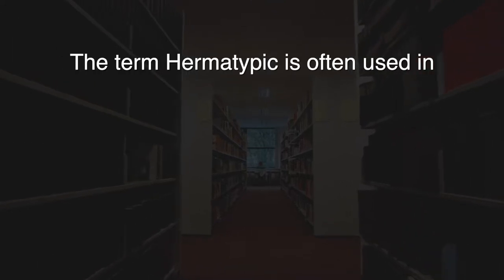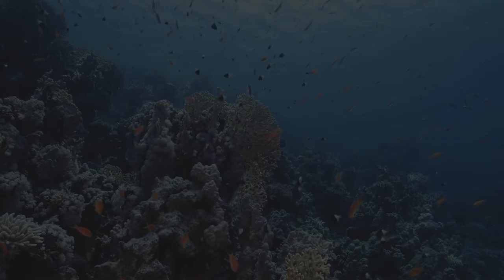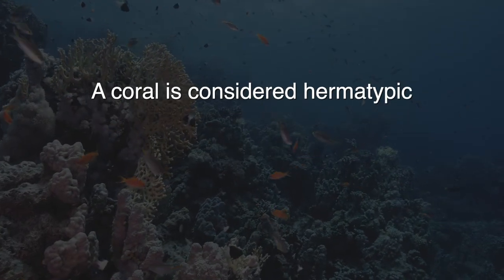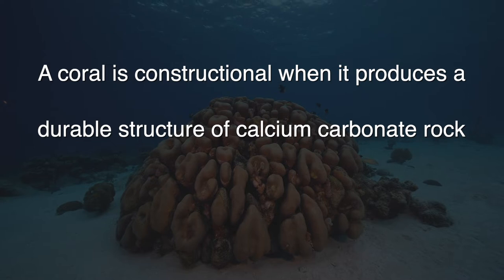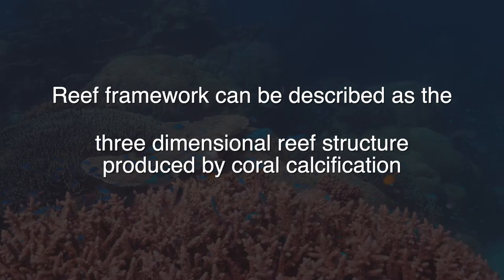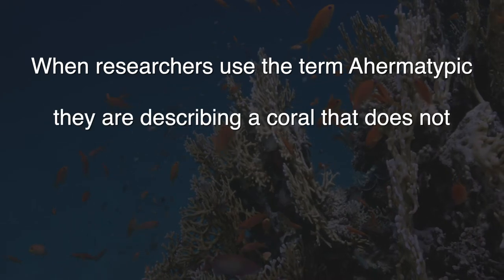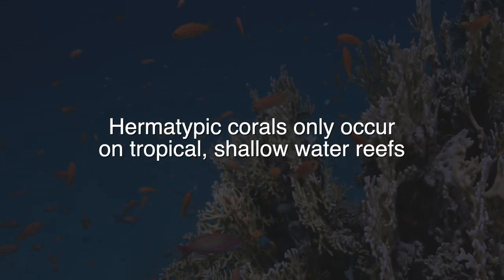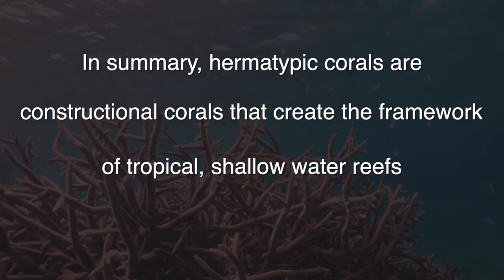What are Hermatypic Corals? | Minute Marine Science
The term Hermatypic is often used in marine biology lectures and textbooks when discussing shallow water coral reefs, but isn’t always thoroughly explained. In this video, I will discuss why this term is used and what it means.

Hermatypic is used in scientific literature to help researchers distinguish between two main groups of corals: hermatypic meaning reef building and ahermatypic meaning non-reef building. A coral is considered hermatypic when it fulfills two preconditions: the coral must be constructional, and the coral must contribute to the framework of a tropical, shallow water reef.

A coral is constructional when it produces a durable structure of calcium carbonate rock, also known as a bioherm. These structures contribute to the reef framework. Reef framework can be described as the three dimensional reef structure produced by coral calcification. Many scleractinian corals are considered hermatypic because of their ability to create framework on shallow water reefs in the tropics.

When researchers use the term Ahermatypic, they are describing a coral that does not contribute to the framework of a tropical, shallow water reef. Keep in mind, just because a coral is constructional doesn’t mean it is hermatypic. Hermatypic corals only occur on tropical, shallow water reefs. This means that deep sea constructional corals, for example, would be considered ahermatypic.

In summary, hermatypic corals are constructional corals that create the framework of tropical, shallow water reefs.

Sources:
Schuhmacher, H., &amp; Zibrowius, H. (1985). What is hermatypic? Coral Reefs, 4(1), 1–9.

Stock Footage By:
Christoph Tilley - MXR Productions, Robbie Fatt, David Diley, and Tilo Kuehnast - Nature Pics Films. All necessary consents and/or approvals have been given for commercial use of these clips.

Thumbnail Background:
Alex Mustard - Ocean Image Bank